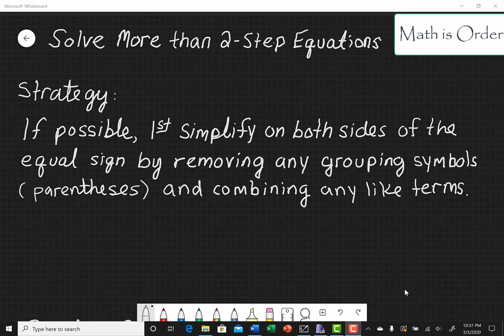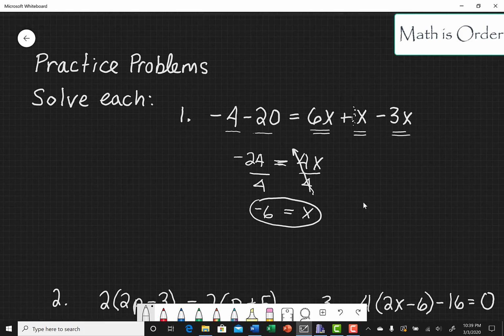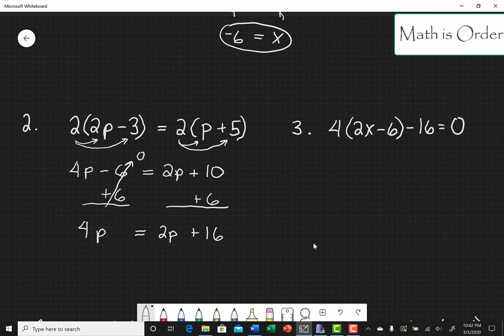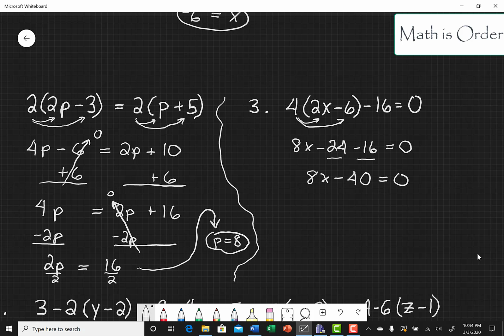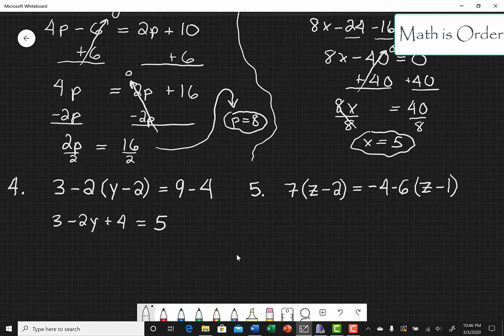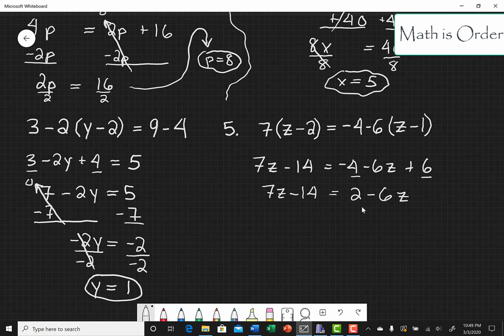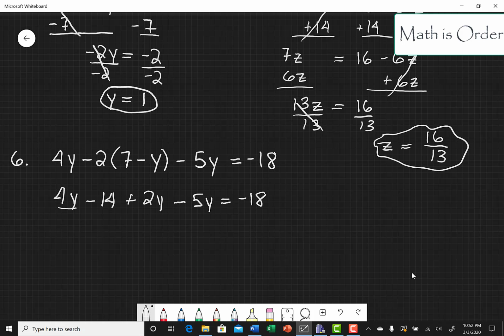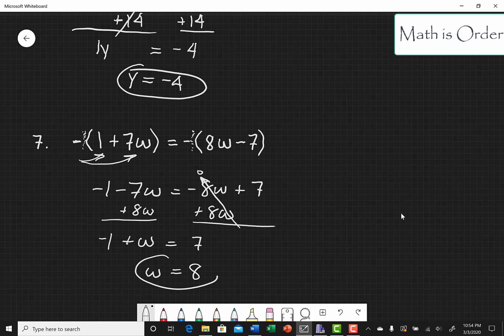Solve More than 2-Step Equations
In this video we show how to solve more-than-2-step equations by examining a few practice problems.